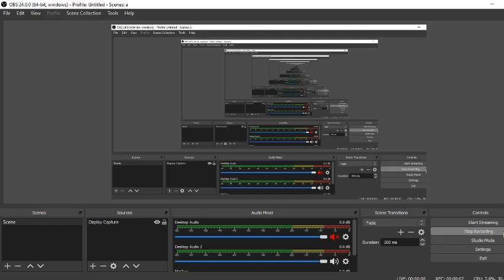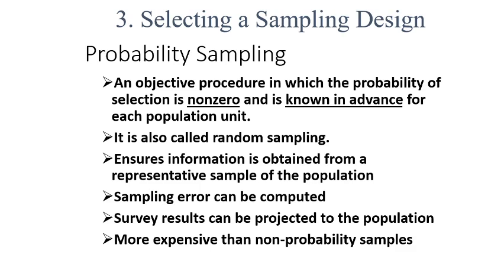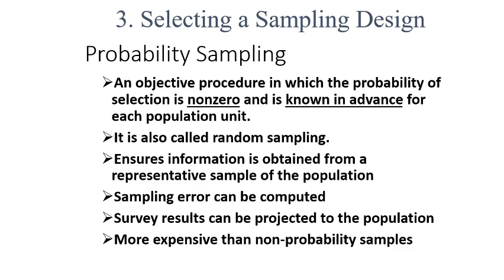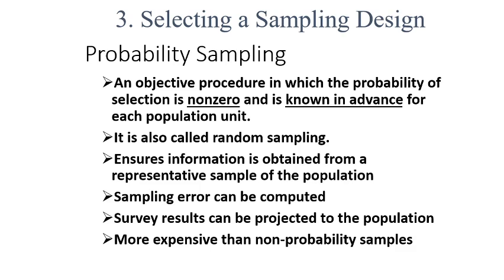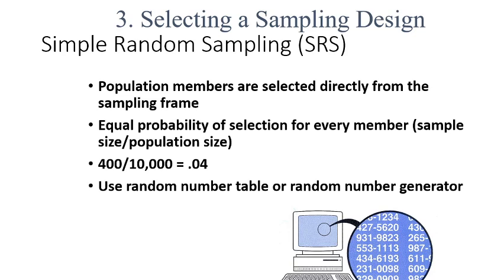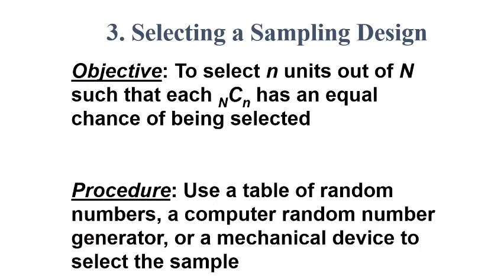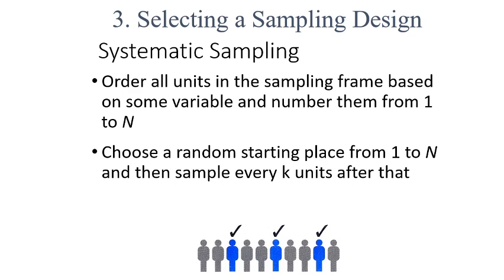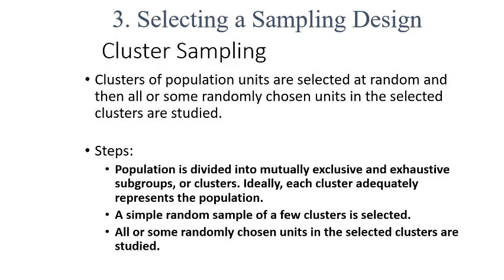Research Design-Classification of design (Lecture 4)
ASSALAM_U_ALAIKUM!
 THIS CHANNEL IS BASED ON URDU RIDDLES WITH ANSWER,ENGLISH
 RIDDLES, FUNNY JOKES, AMAZING AND INTERESTING FACTS,ISLAMIC
 KNOWLEDGE INFO,BRAIN TEASERS.AND MUCH MORE THAT WILL MAKE YOUR
 KNOWLEDGE AND LIFE BETTER.THIS CHANNEL ALWAYS TRY TO PROVIDES ITS AUDIENCES INTERESTING AND USEFUL STUFF.
KNOWLEDGE KI DUNIYA WOULD LIKE TO PAY THANKS TO ITS SUBSCRIBERS AND NON SUBSCRIBERS WHO ARE SUPPORTING!